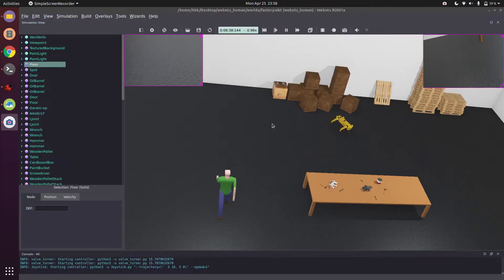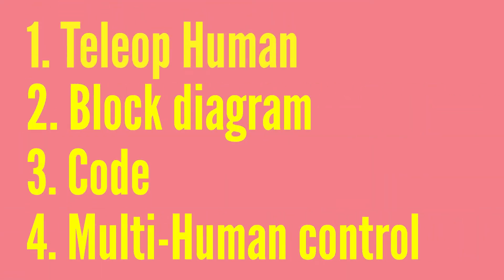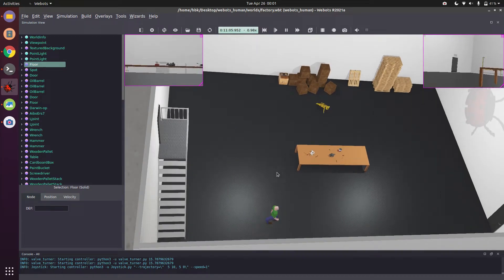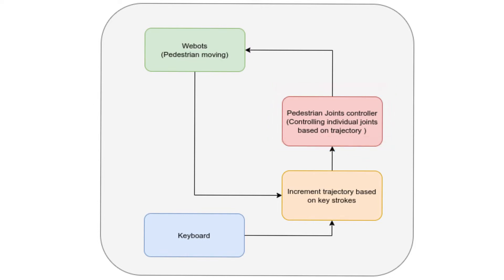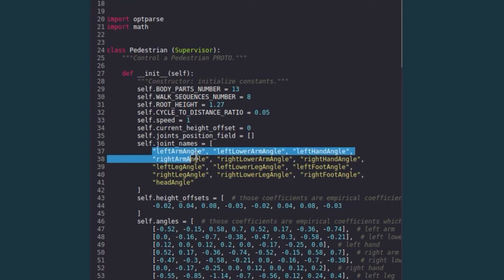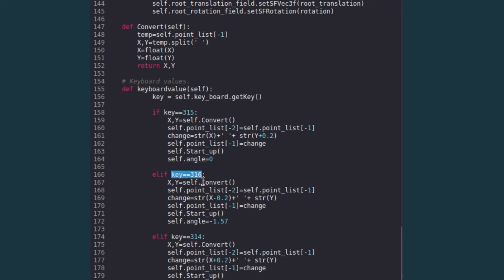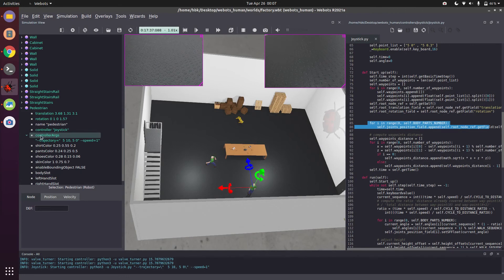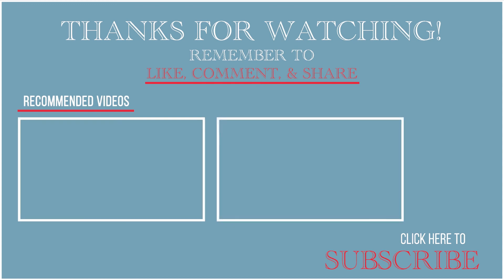Make your simulation realistic | Pedestrian control with keyboard | Webots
0:07 Why humans in simulator
1:15 Teleop human in the warehouse
1:45 Block diagram
3:02 Code
5:00 Controlling 2 humans

Want to make your simulation as realistic as possible?
What to add humans to your simulation world?
Teleop humans with the robots ?

This video will answer all those questions and teach you hands-on ways to control humans in the webots simulator.